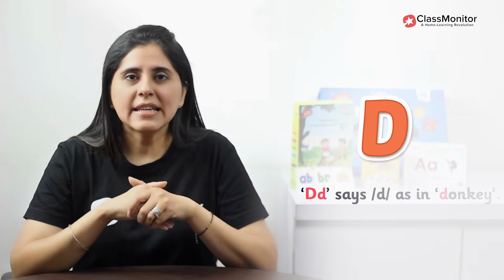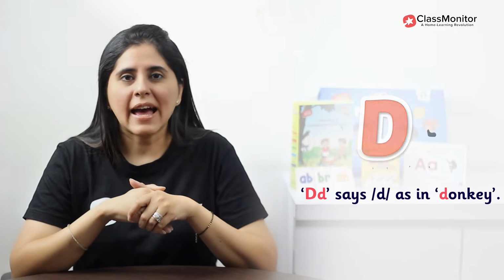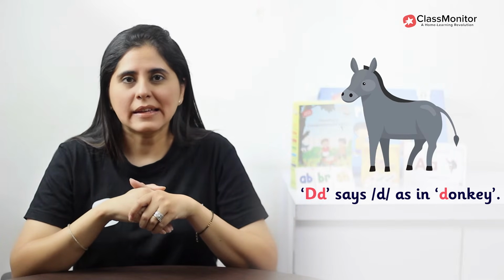Phonics sounds of Alphabets | ClassMonitor| learn to read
Learn letter sounds of the English alphabet in an interactive and easy way.
Raise confident communicators with our award winning Phonics activity kit for children.
A complete phonics course for your 3-4.5 years kid. We have phonics experts in our mission to provide a better learning experience for your child. Backed by research, our phonics program ensures that your child learns to read effectively. In our live classes, we use lucrative methods to engage your child in learning essentials to build a solid foundation on literacy.

0:00 Introduction to A-Z letter sounds
0:50 Vowels and consonants
01:35 Different ways to teach letter sounds to children
02:07 Letter sound Story
03:39 Phonics Letter sound practice
8:53 Letter sounds revision

Call us directly ☎️ 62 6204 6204